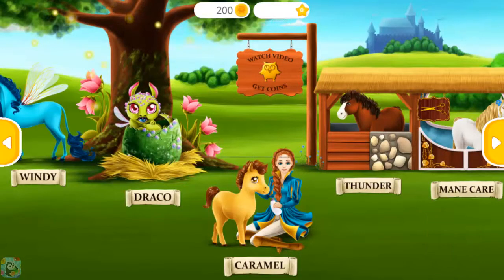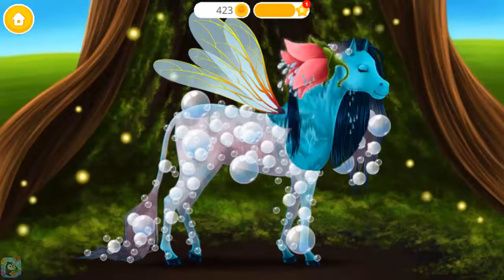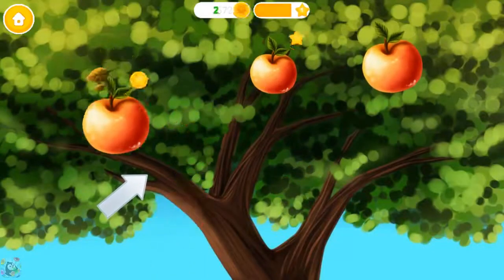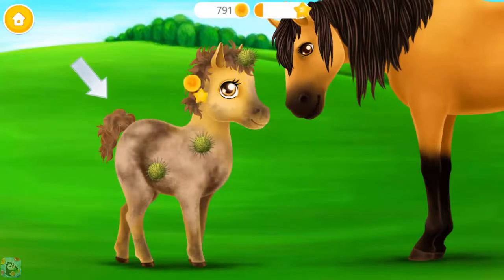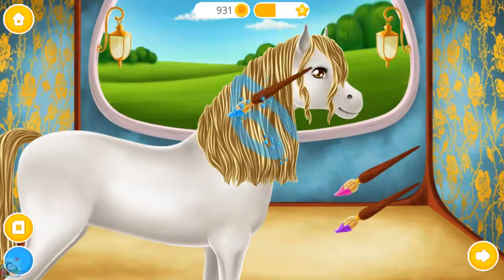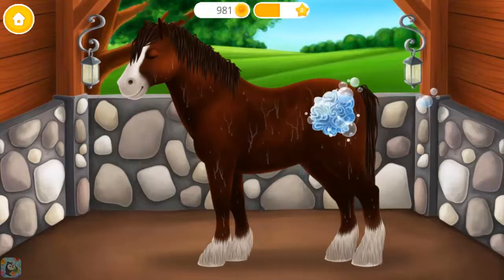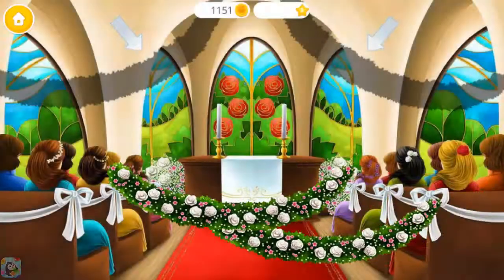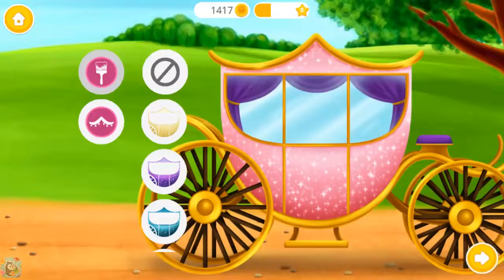Fun Animal Horse Care Kids Game - Princess Horse Club 3 - Magical Horses Makeover, Royal Wedding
Princess Horse Club 3 - Royal Wedding By TutoTOONS

** Princess Horse Club 3 comes with new super cute characters - baby horse Caramel and baby dragon Draco!

** Clean up, shower and makeover royal horses, fairy pony, pink unicorn and magical baby dragon!

** Plan the perfect wedding day for princess April and prince Adrian!

Join the Princess Horse Club and play the new pet pony care games! Take care of 5 adorable horses - Beauty, Thunder, Daisy, Windy and Caramel - and magical baby dragon Draco! Clean up the stables from dirt and spiders webs and learn to change horseshoes. Make fresh fruit and vegetable salad for princess pets. Be prepared to shower, wash and groom every princess royal horse so they all would look nice, sparkly and magical!

Once princess April horses, pony, unicorn and dragon are clean, plan the royal wedding! Clean up and decorate the amazing princess carriage so the newlyweds could enjoy a royal journey to their castle in the far far away land. Design your dream wedding dress for princess April, makeover and dress up her beloved prince Adrian, and plan them a perfect wedding day!